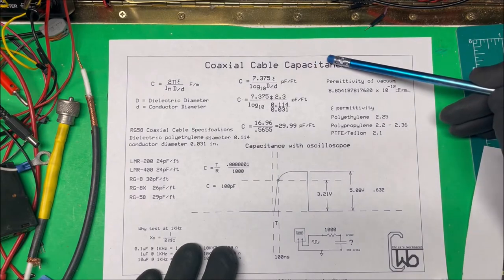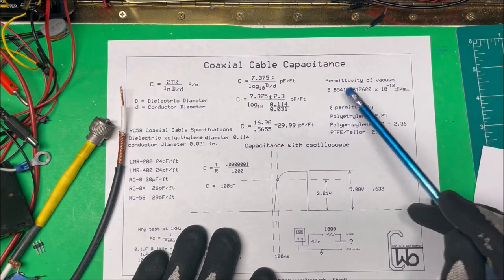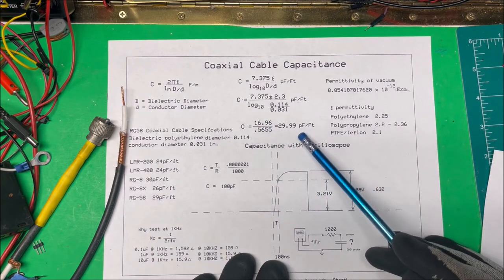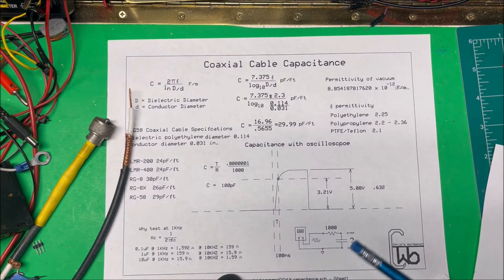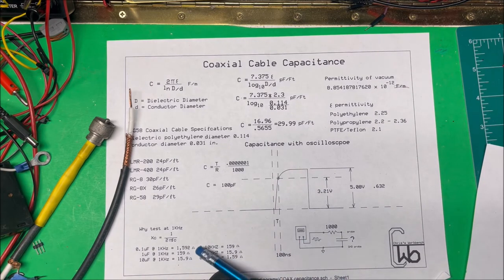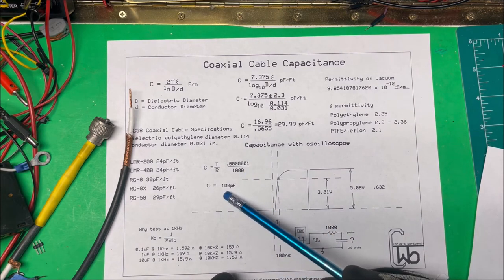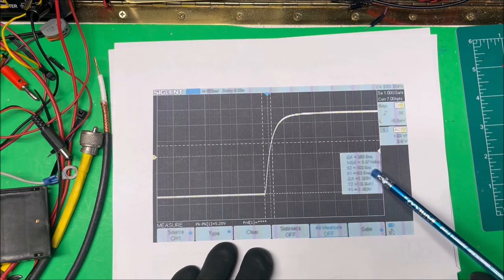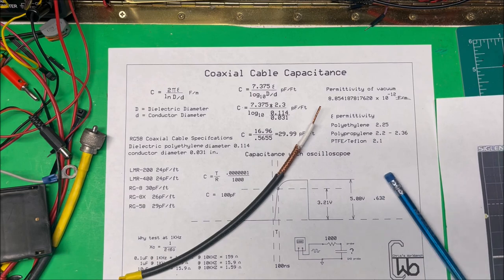Coaxial Cable Capacitance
Measure capacitance with an oscilloscope.